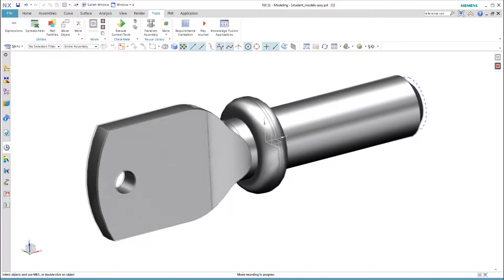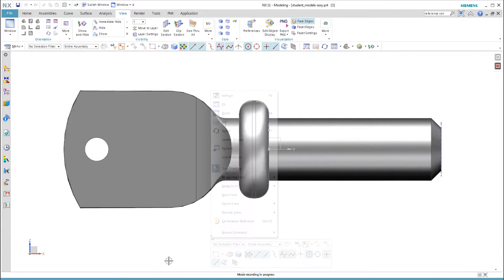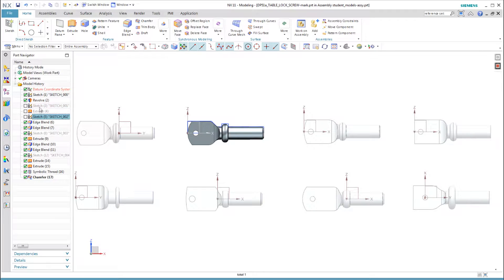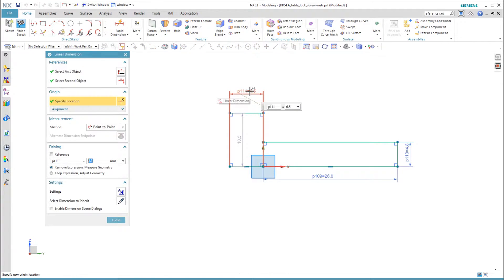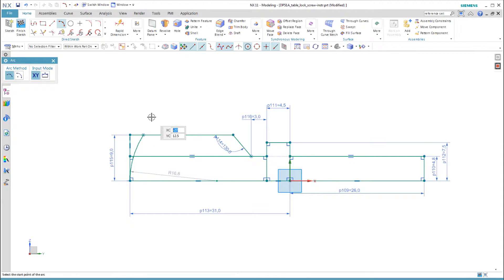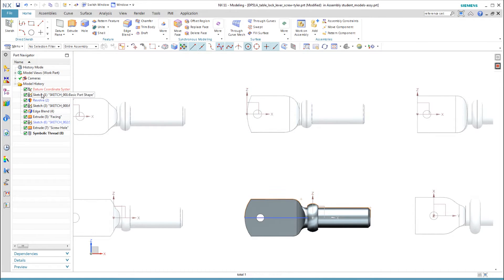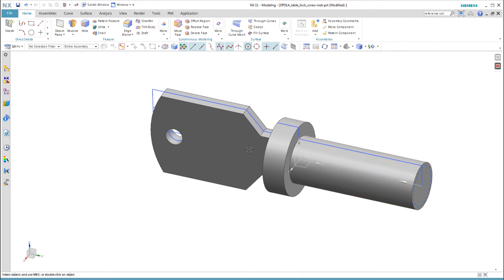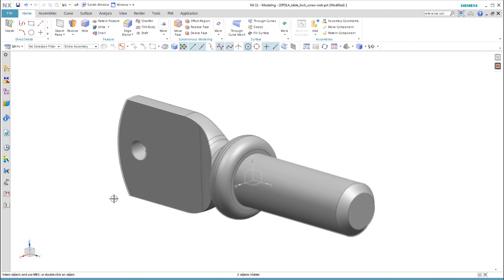NX Design Thinking: Seeing shapes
This video looks at a collection of student part models to analyze where they had difficulty. The video shows that if we follow a simple procedure, it is easier to model the part, and the result is a clean, efficient model history.